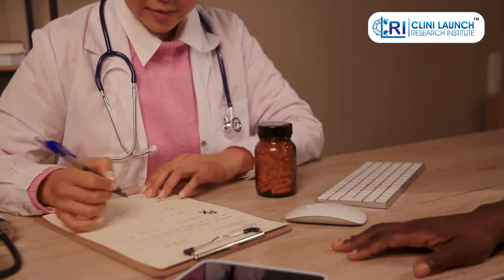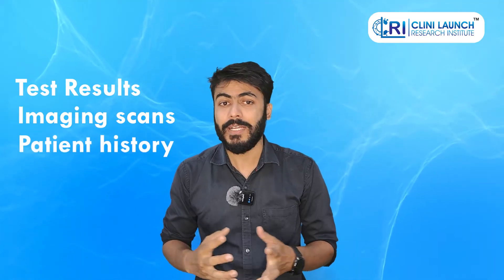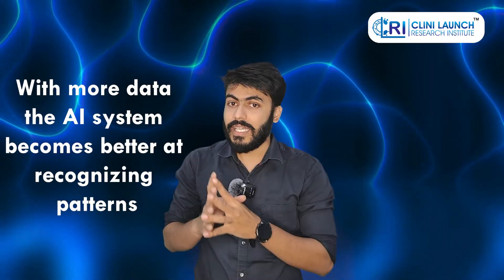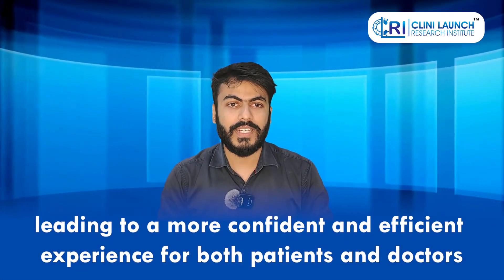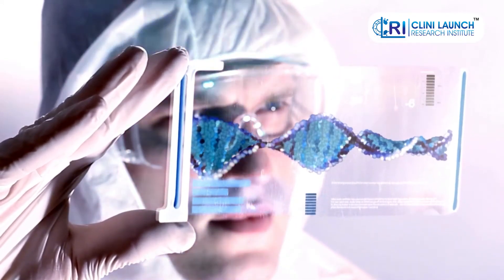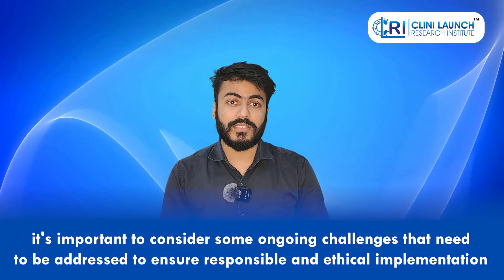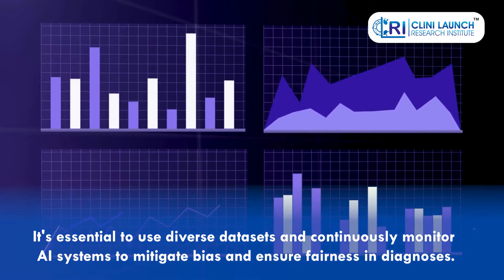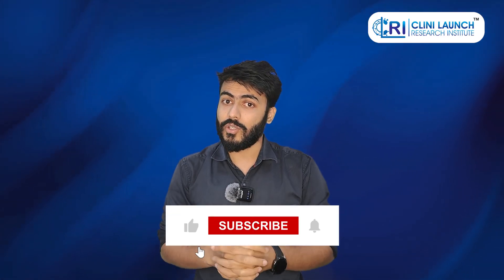AI in Healthcare: Transforming Disease Diagnosis | CliniLaunch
The doctor's office holds secrets behind every diagnosis. Have you ever wondered about the unseen challenges doctors face? Join us as we unravel how AI is transforming disease diagnosis. From interpreting complex medical data to identifying rare illnesses, AI offers a helping hand. How does it work? What are the real-world examples? Find out in this engaging journey.

Leave your questions in the comments, and we'll answer them. Stay curious and stay healthy!